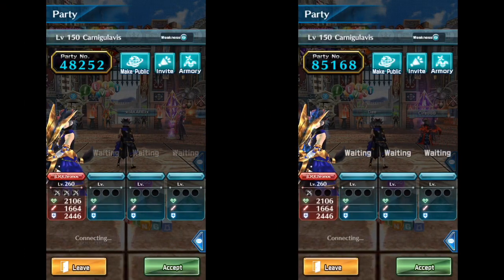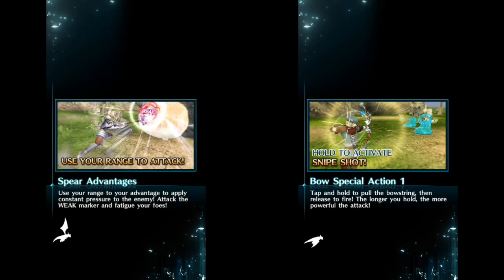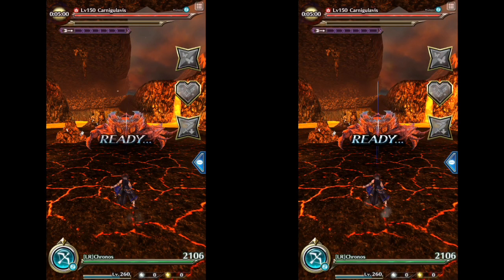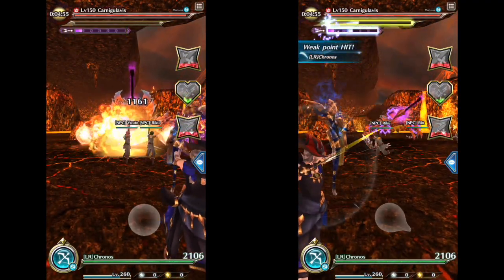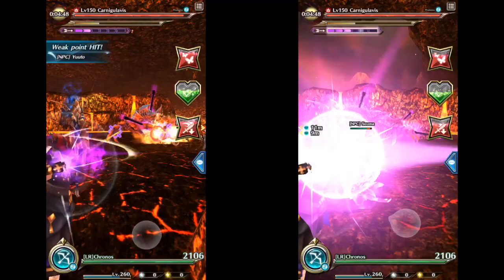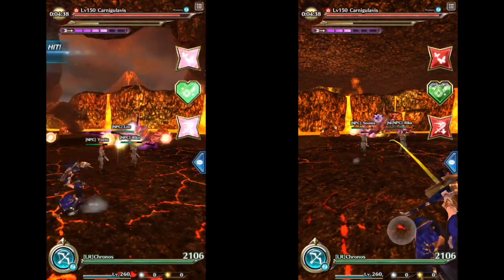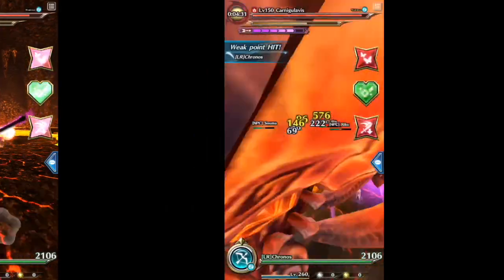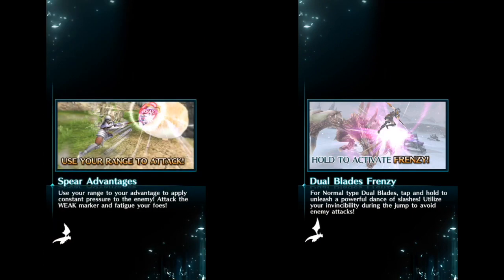Dragon Project Bow Charge Time 5 vs 6 vs 7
Hi everyone, this was a quick video suggested by a friend. Hope you enjoy.